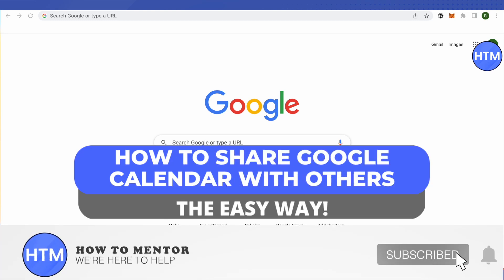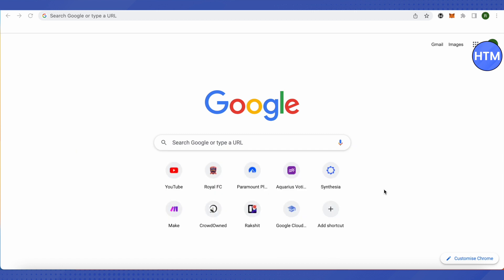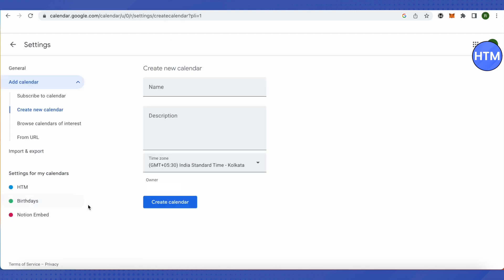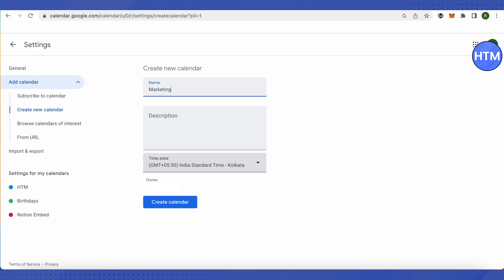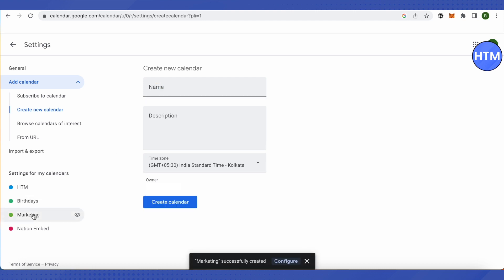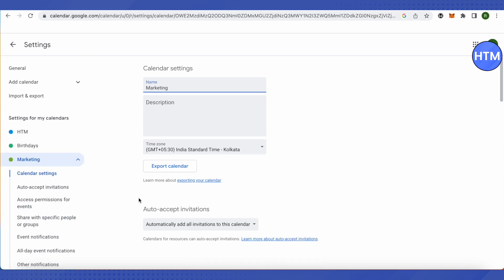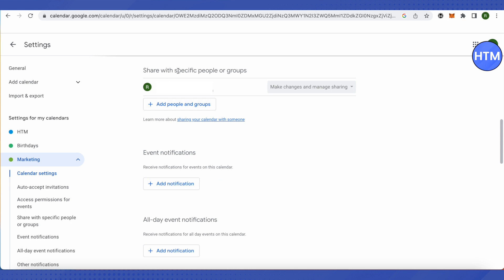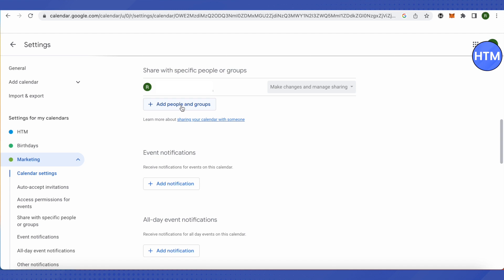How to Share Google Calendar With Others (EASY!)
How to Share Google Calendar With Others. It’s a very easy tutorial, I will explain everything to you step by step.